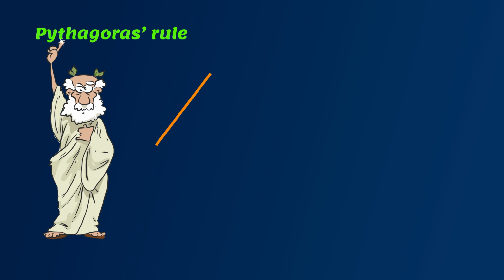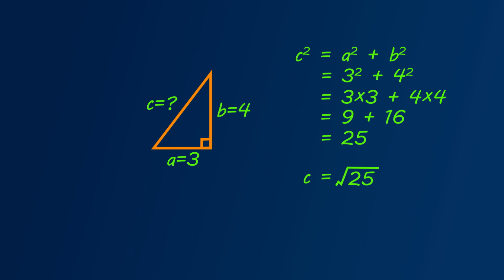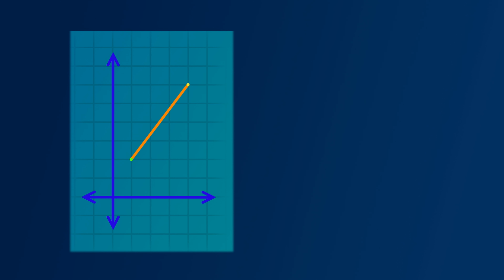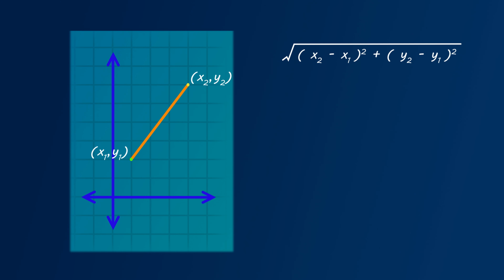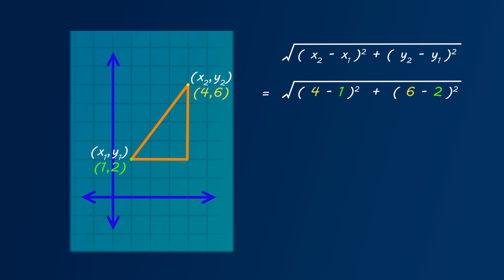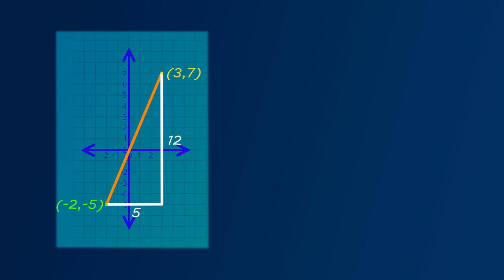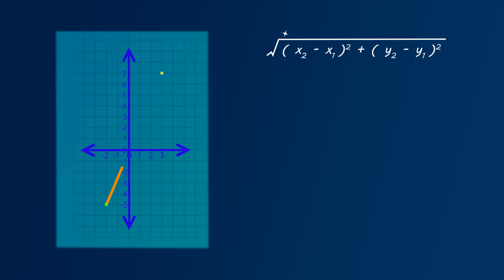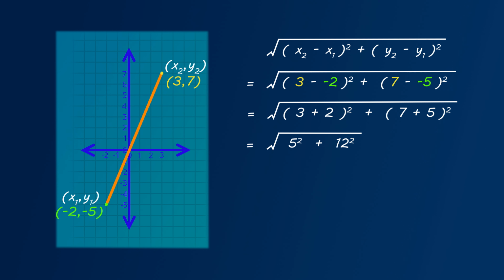Distance between Two Points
00:00 Introduction
00:32 Pythagoras' rule
01:32 Cartesian plane example
02:23 Distance rule
03:49 Distance rule example
04:46 Distance rule examples w/ 3D printer